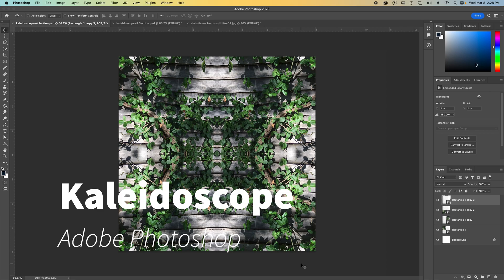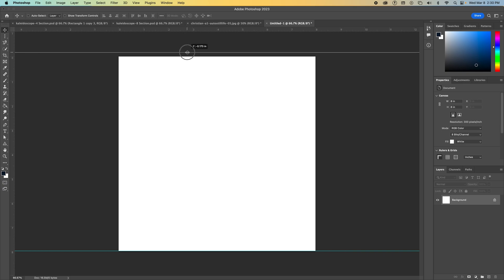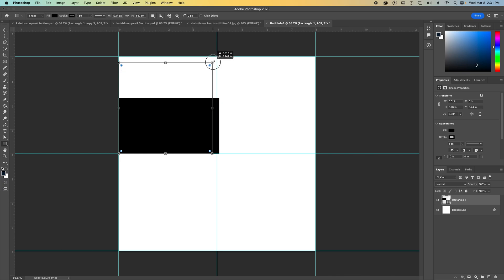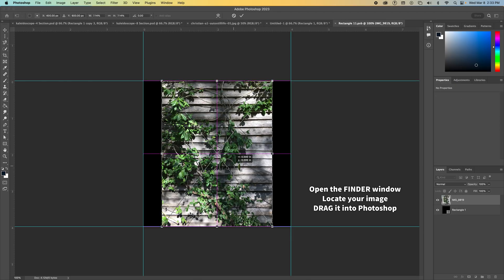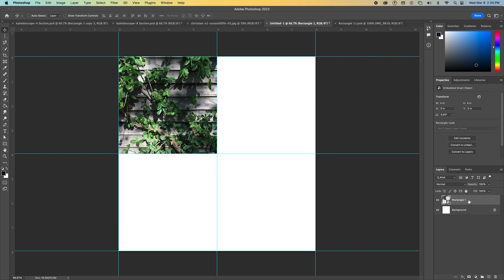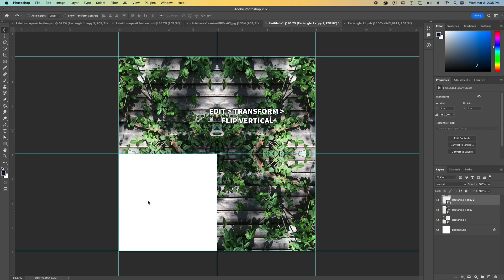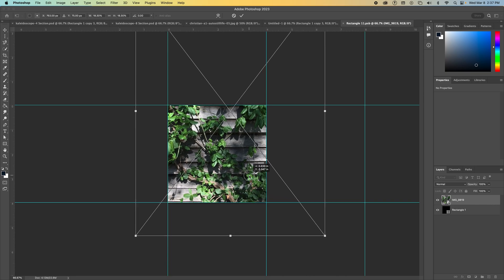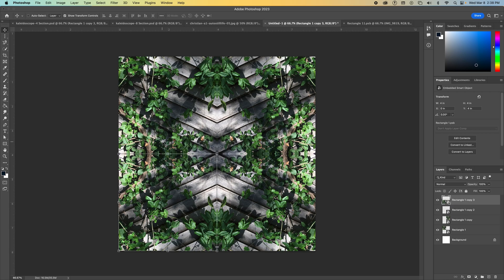Kaleidoscope - 4 Section - Adobe Photoshop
Create a 4-section kaleidoscope effect in Adobe Photosohop.